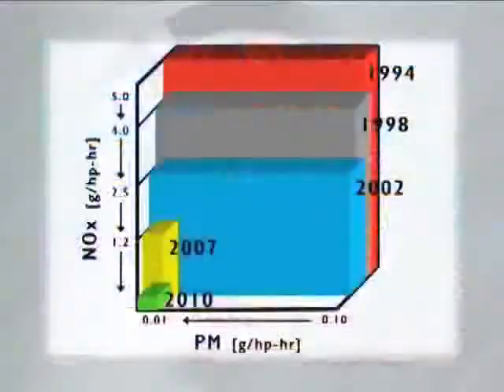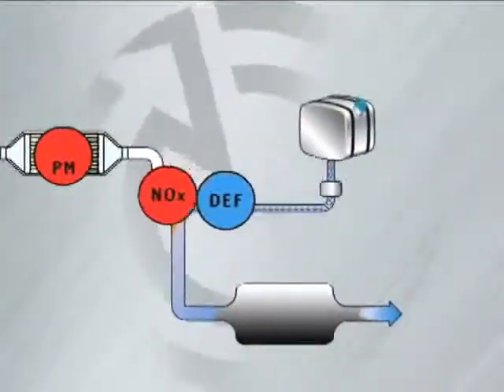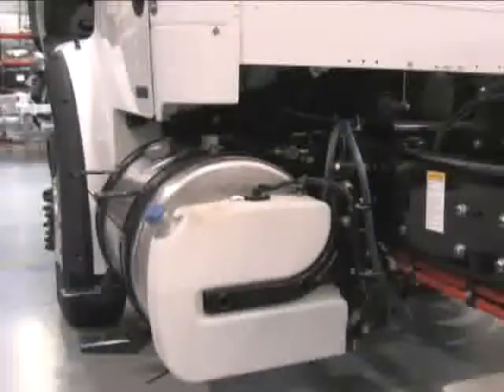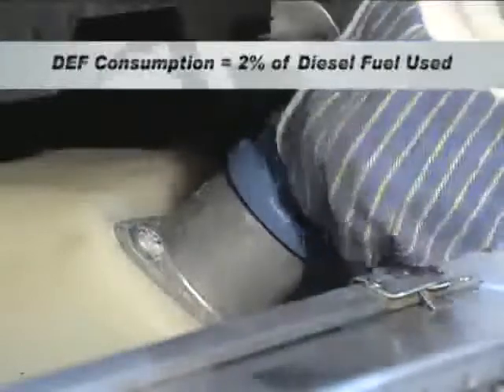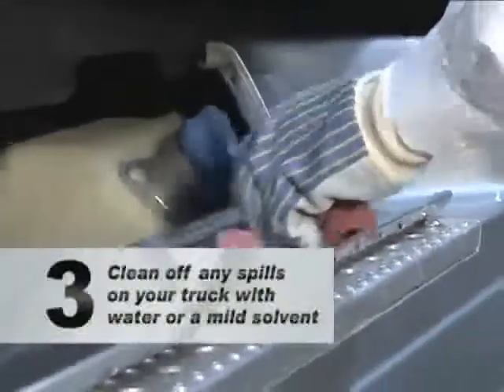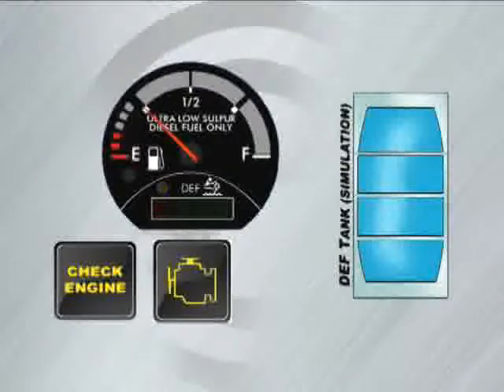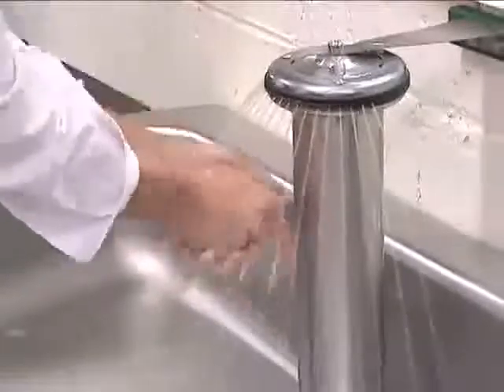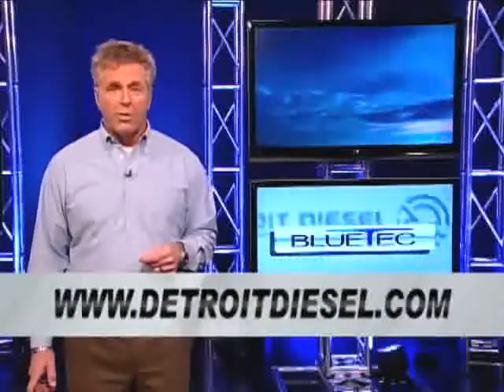Detroit Diesel SCR Bluetec DD13, DD15, DD16 Series Engines